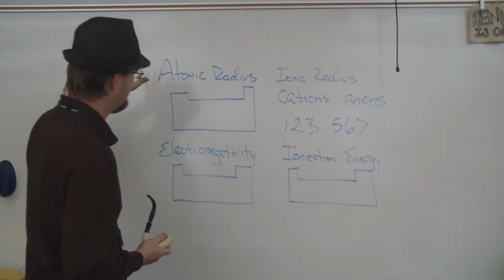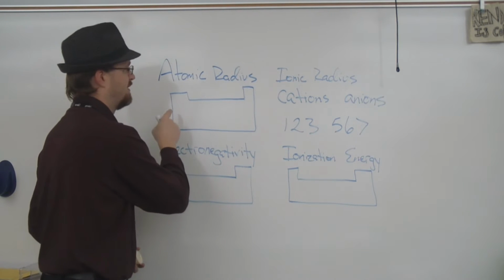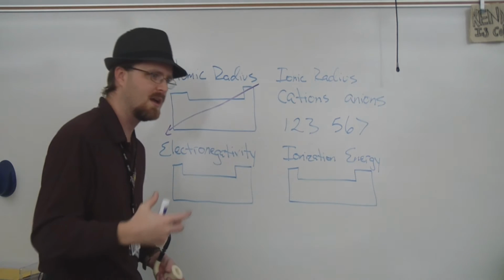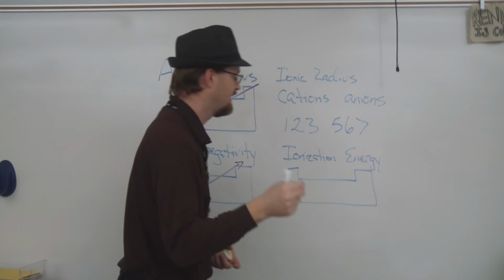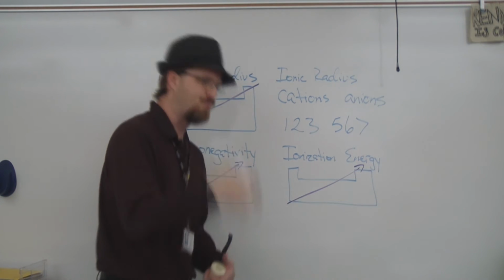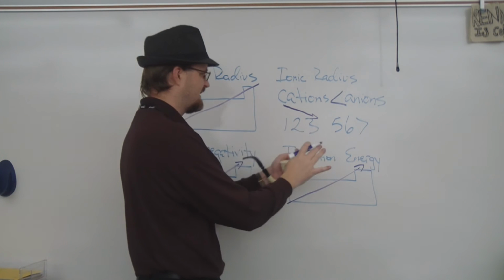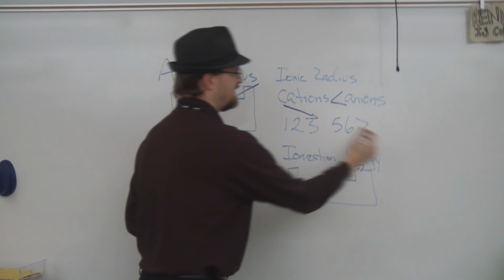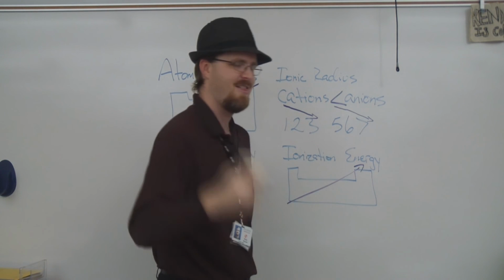Mysterious Trends on the Periodic Table Part 2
Catch the exciting conclusion as Not Dan unravels the mystery of atomic radius, electronegativity, ionization energy, and ionic radius.